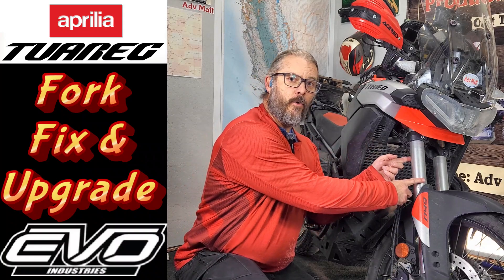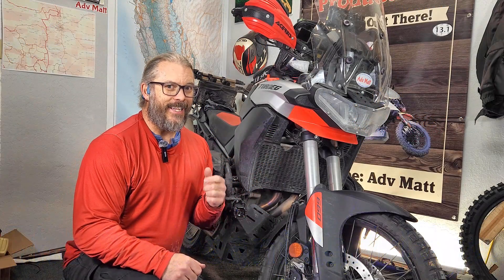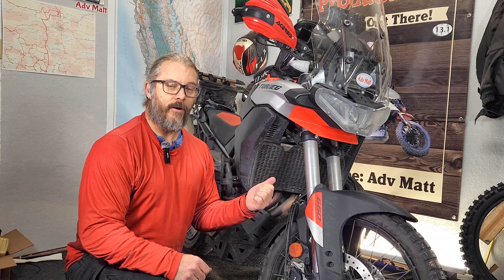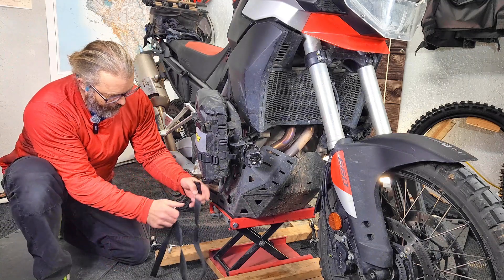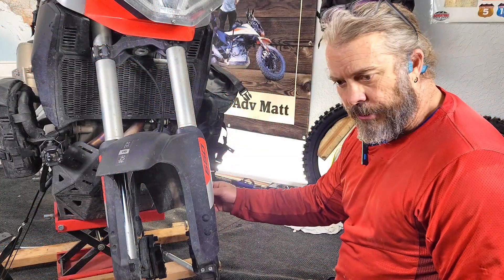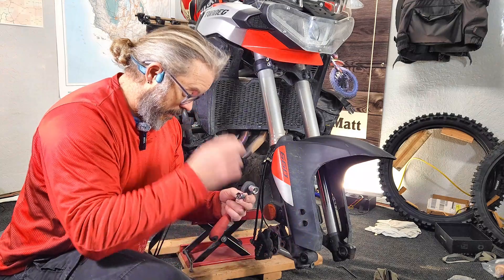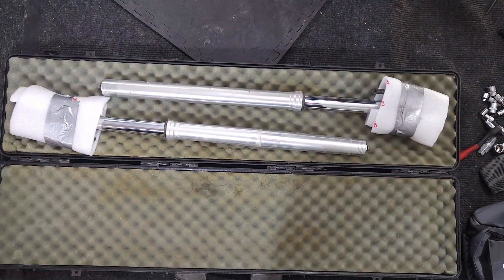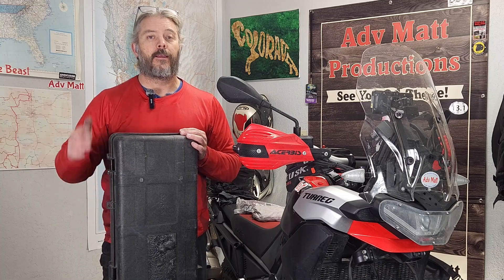Aprilia Tuareg 660 fork repair and upgrade; shim stack, new springs, base valve and seals.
The Aprilia Tuareg 660 has one flaw that has not been addressed in any of the models and that is the shim stack is assembled incorrectly.  This problem leads to the shims cracking and the overall function of the forks degrading.  There are two ways to fix this.  The forks can be rebuilt and the shim stack assembled properly or a new fork cartridge can be installed.  After extensive research, and the desire to keep the cost of this repair and upgrade limited I opted to send my forks to Evo Industries for a rebuild.  The rebuild included new shims, springs with a rate appropriate for my weight, replacement of the seals and a new base valve.  I will cover how to get this work done and the results.